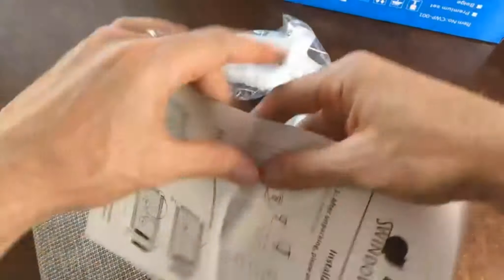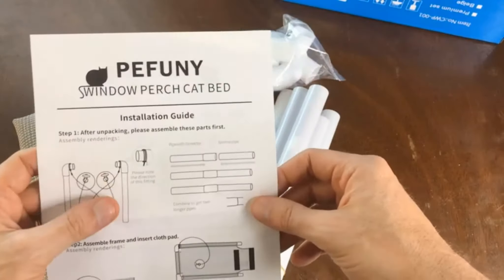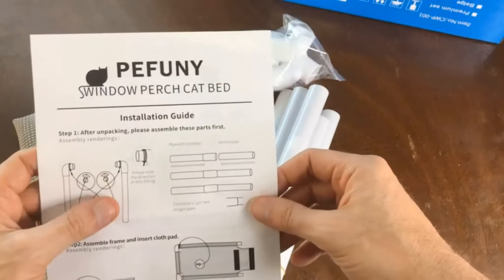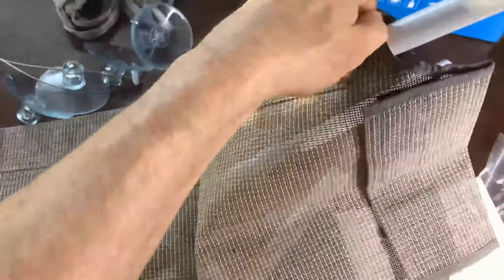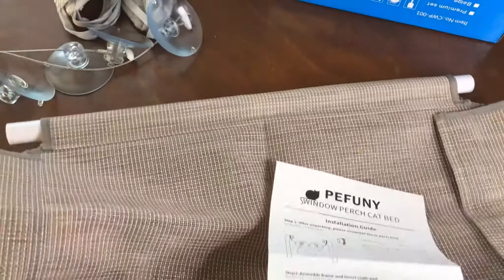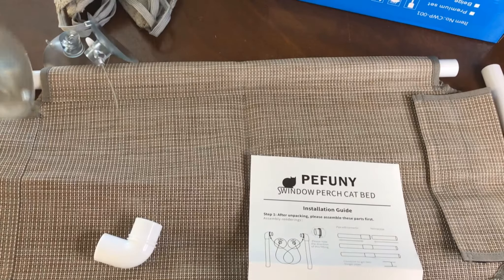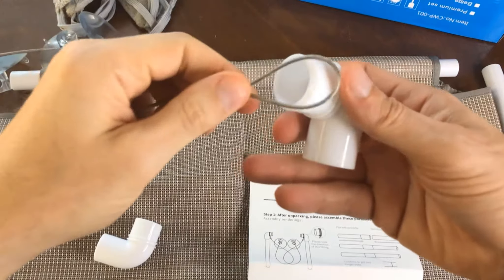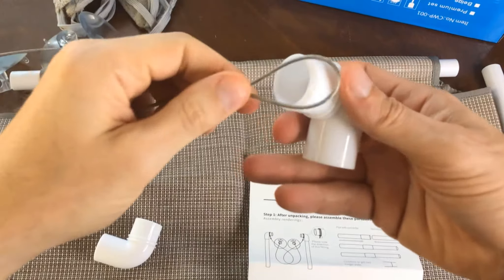Cat Window Perch, Cat Hammock Window Seat How to install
Cat Window Perch, Cat Hammock Window Seat, Space Saving Window Mounted Cat Bed for Large Cats Premium Set
ฅ Reliable - Provides a 360° sunbathing cat shelves for cats, 3" Giant suction and 2mm thicker Stainless Steel cable enable it can hold up more than 40lb, apply to muti cats or large cats.
ฅ Advanced material - PEFUNY cat window perch is a perfect cat resting seat that the frame use of advanced pipes, non-deformation, good luster and stronger.
ฅ Tough and easy to handle - Removable Outdoor and Rugged Fabric Mat, More tough, quick-drying and easy to maintain.
ฅ Cozy cat bed - This cozy cat hammock come with flannel pads allow your cat to enjoy the sunshine comfortably.
ฅ Thoughtful support from PEFUNY - If the product is considered as defective, you will simply and quickly get PEFUNY support to ensure a 100% satisfactory shopping experience.
Amazon